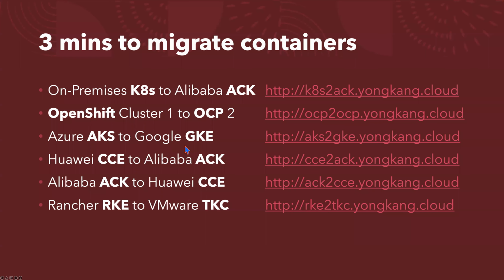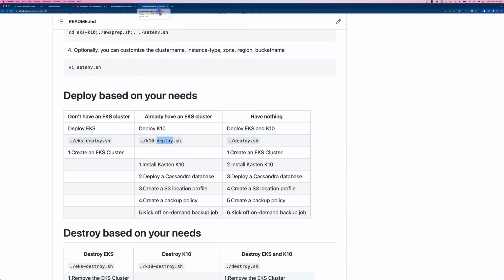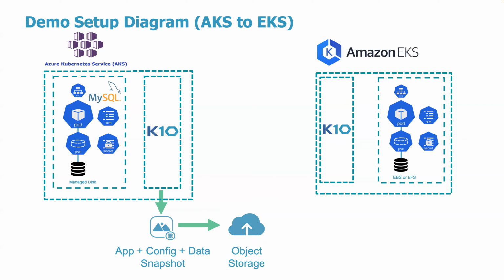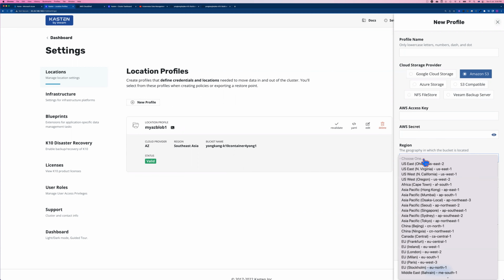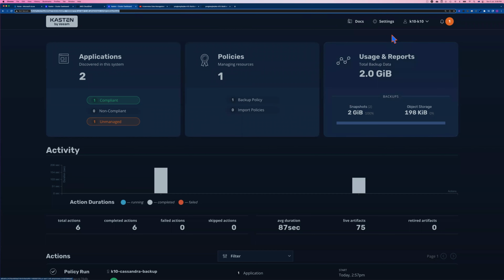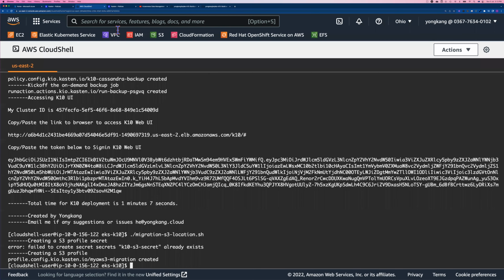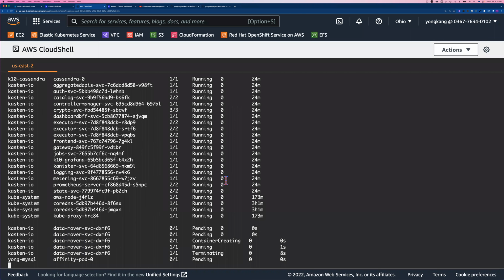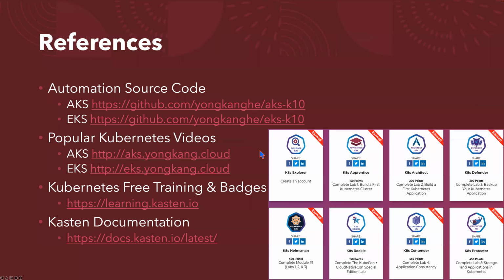AKS2EKS Container Migration - 3 mins migrate containers from Azure AKS to Amazon EKS by Yongkang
In this video, I showed how to migrate MySQL from Microsoft Azure AKS on version 1.21 to Amazon EKS on 1.22 in 3 minutes. Here's the links.

Let’s learn Multi-Cloud & K8s together43X multi-cloud certified, CKA, CKAD, CKS

Backup Containers
Protect Containers
Kubernetes Backup
Container Backup
Container Migration
Application Migration
Application Mobility
K8s Backup
EKS Backup
ACK Backup
ROSA Backup
OCP Backup
OpenShift Backup
ECP Backup
TKG Backup
TKGm Backup
K8s Automation
K10 Automation